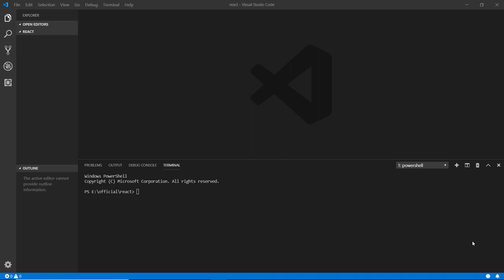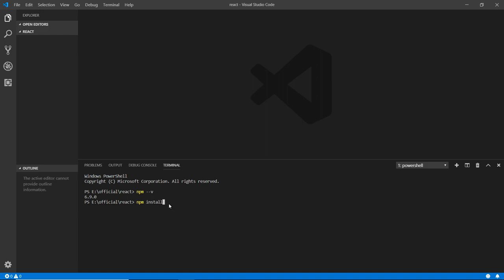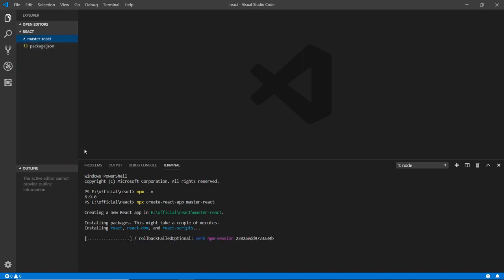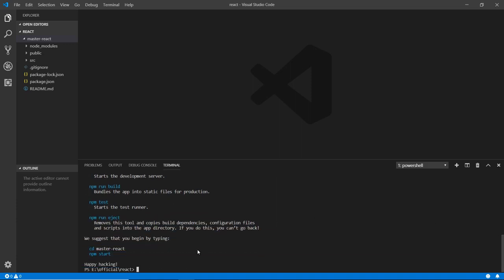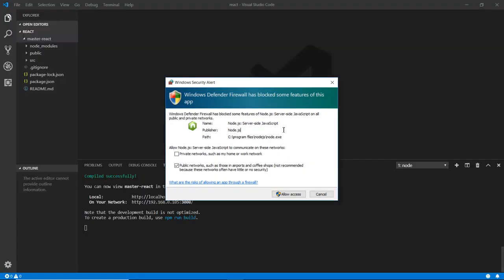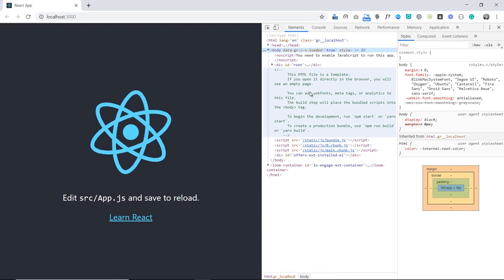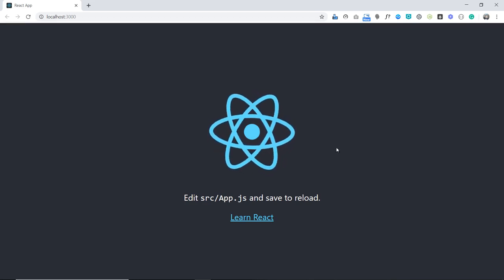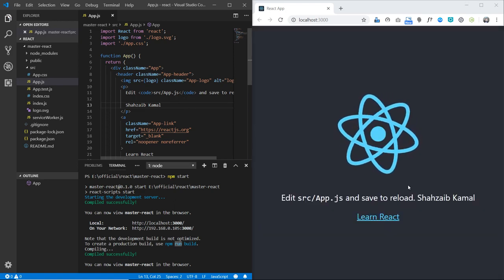React Crash Course | 2 Creating a Project using NPM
Creating a Project using NPM